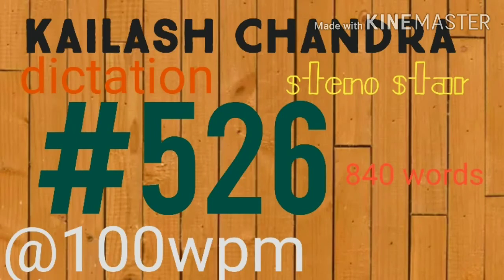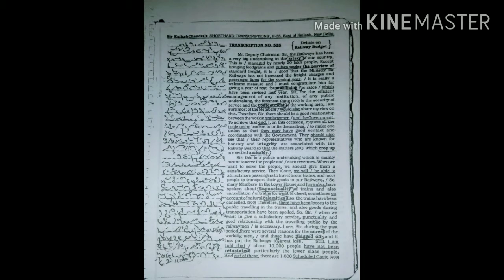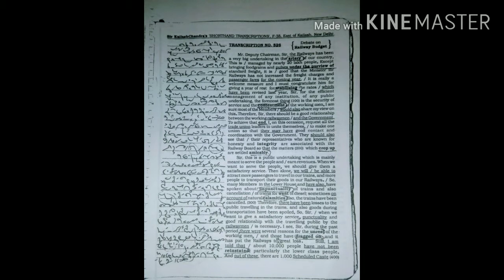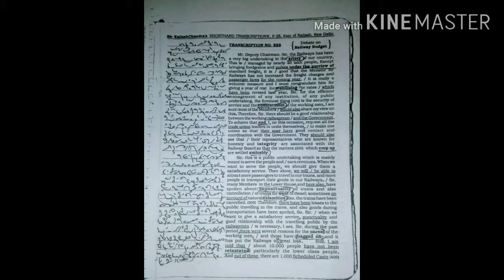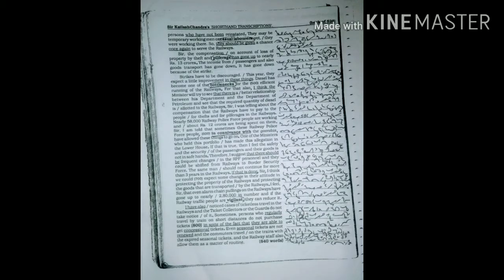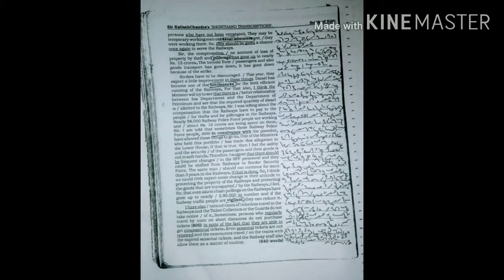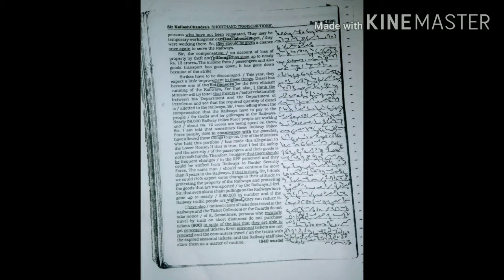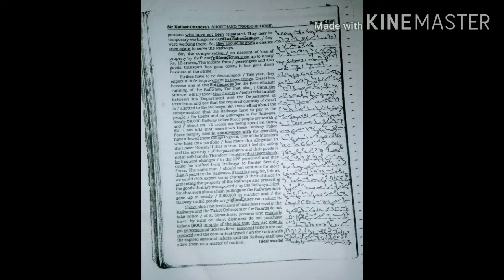#526 ||@100wpm|| Kailash Chandra dictation || shorthand dictation || English Dictation|| stenograph